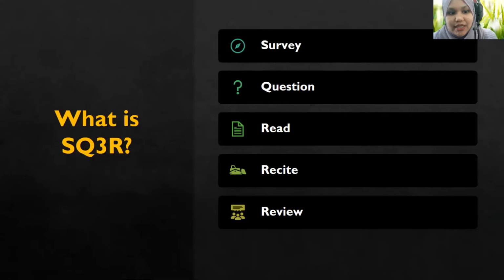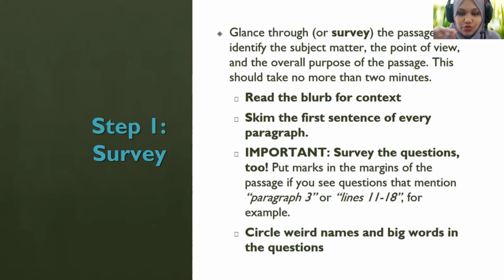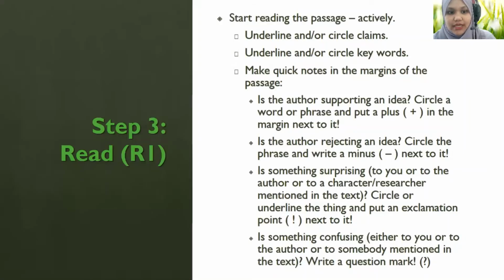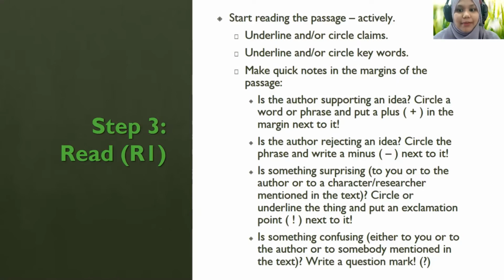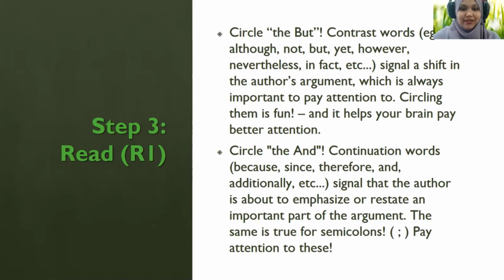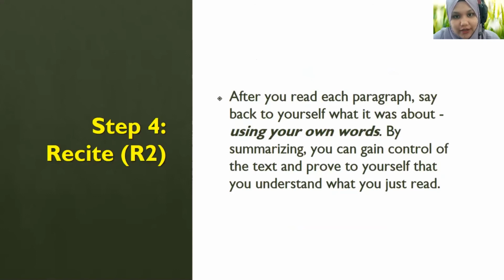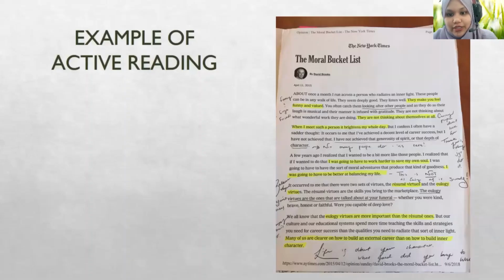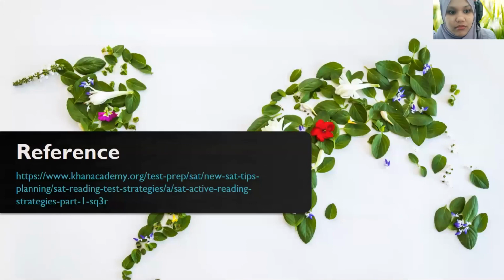Lesson - Active Reading